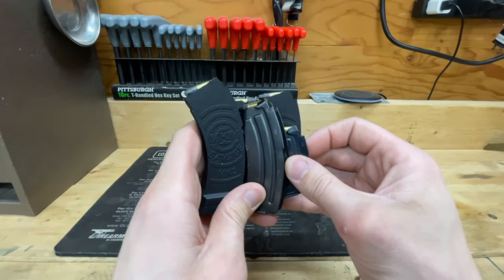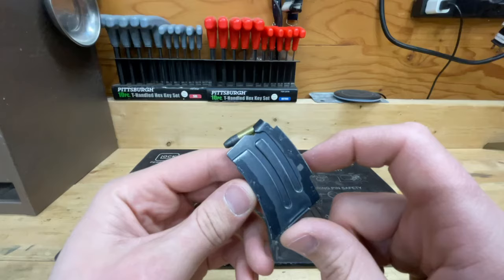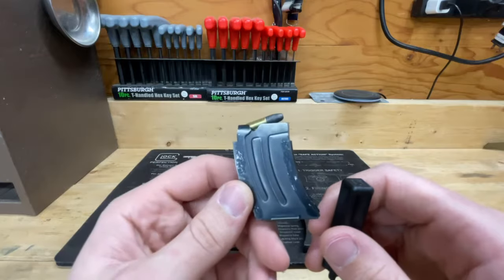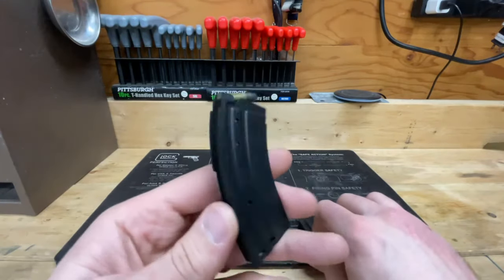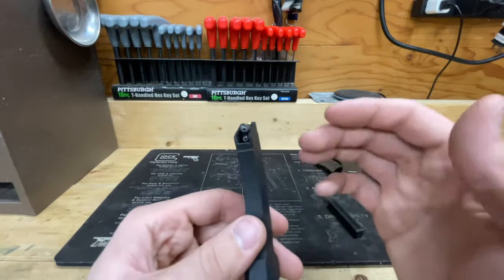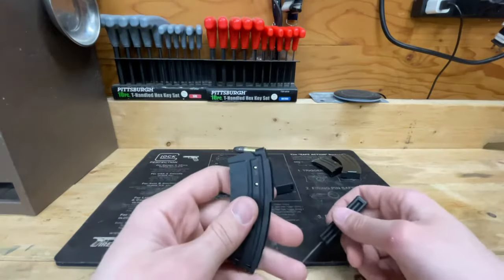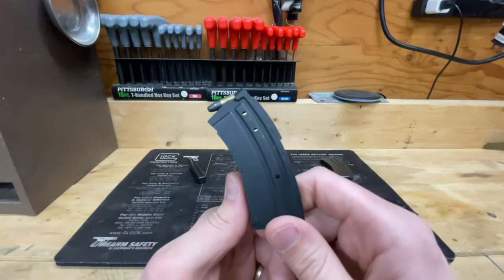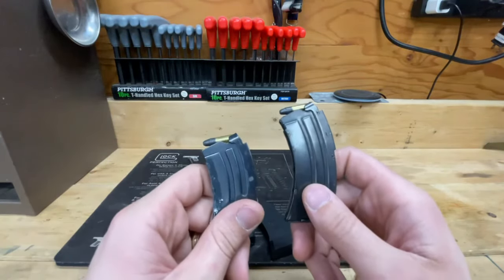Savage MK 2 Magazine Issues/ Best Magazine